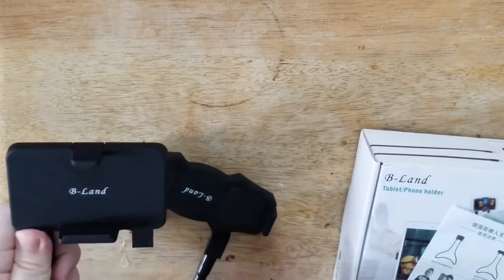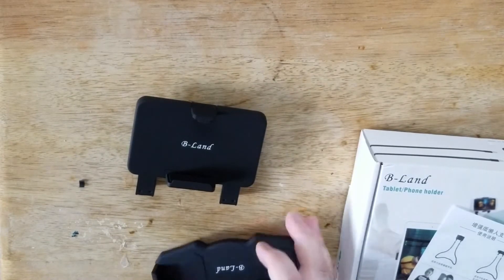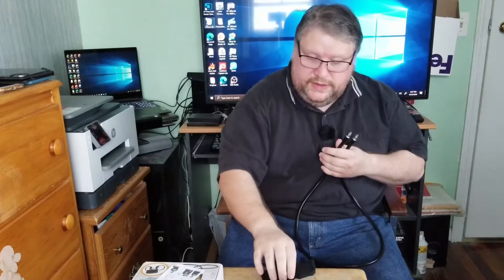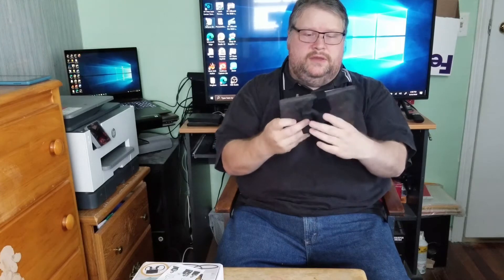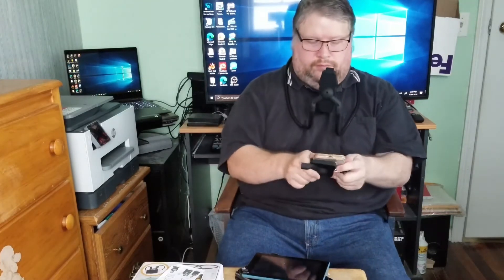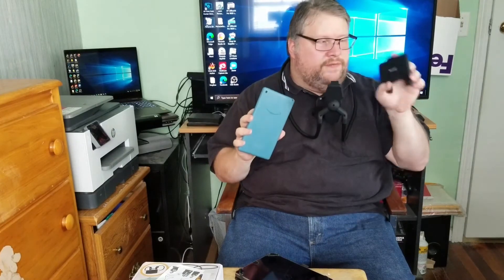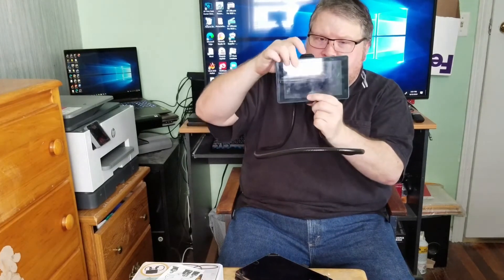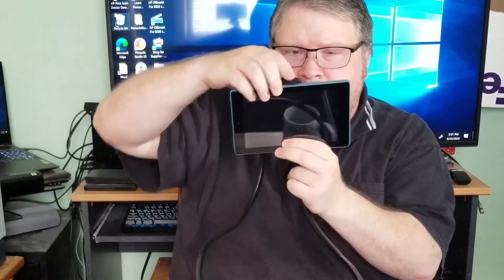B-Land tablet holder review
In this video I talk about the B-Land phone / tablet holder.